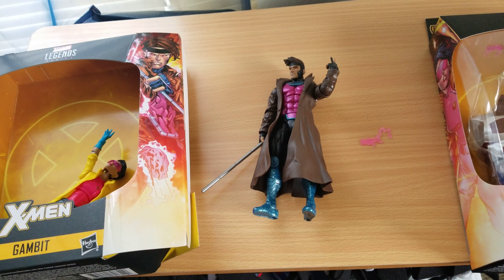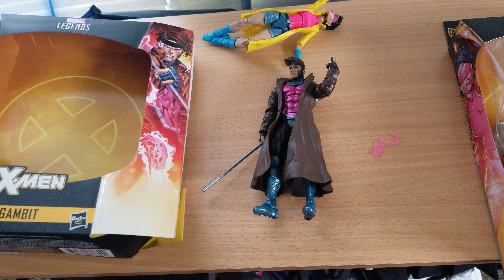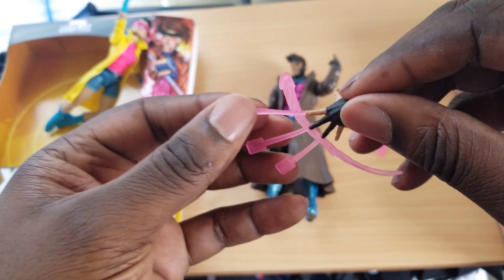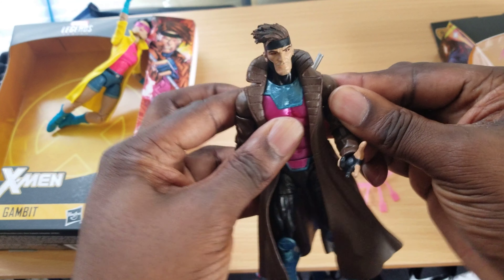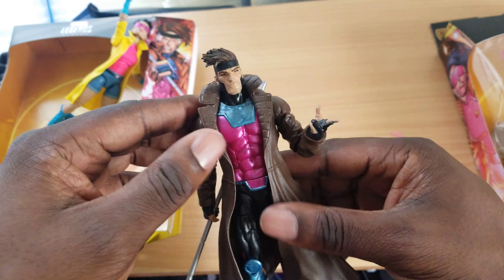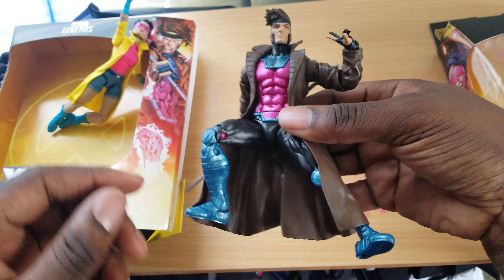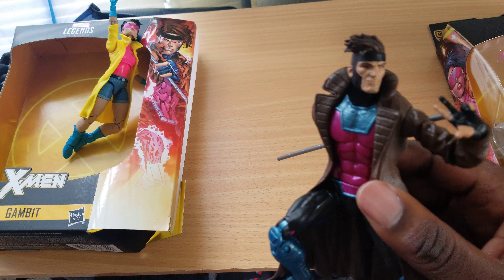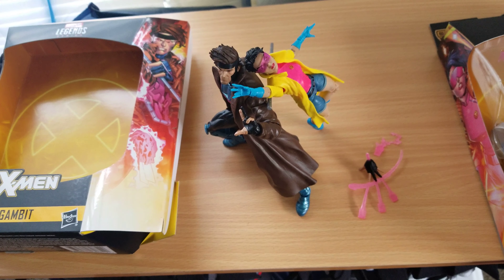Marvel Legends X-men caliban wave Gambit review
Taking a look at Marvel Legends Gambit